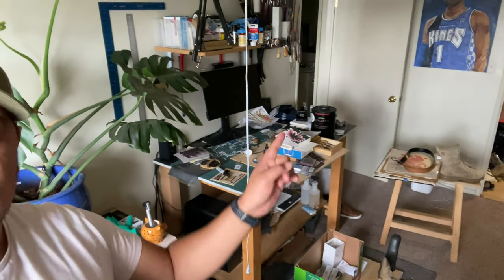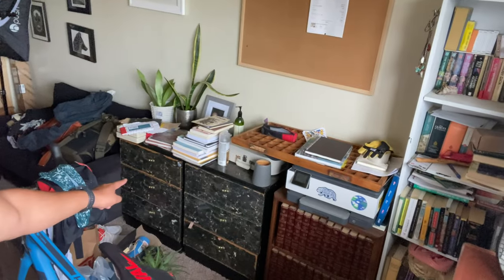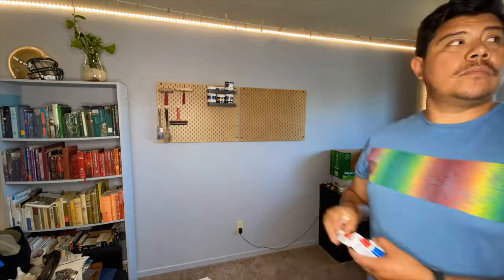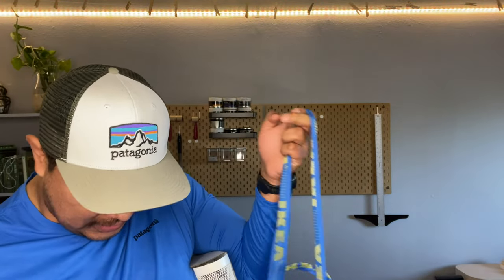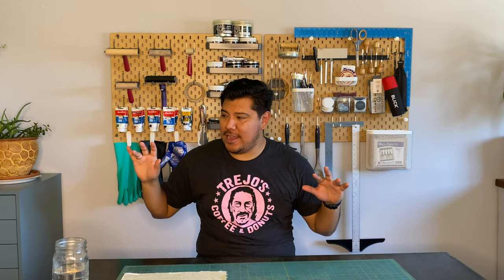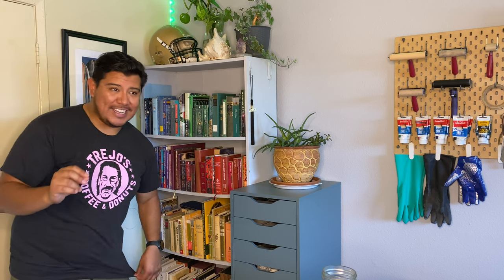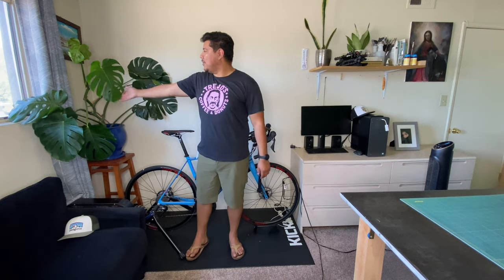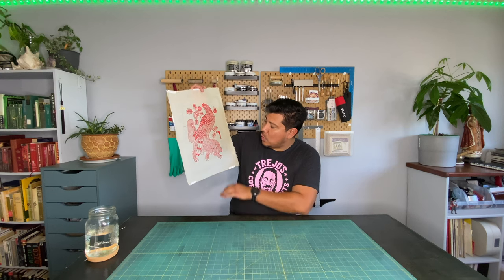Art Studio Tour - Printmaking Edition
As an artist one of the most important parts of you workflow is your workspace. Your studio can make or break your creative habits, for this space was absolutely choking off all creative juices. It was time for a new studio make over, and better organization. Come join this make over journey and mini studio tour.

LIKE TO READ?